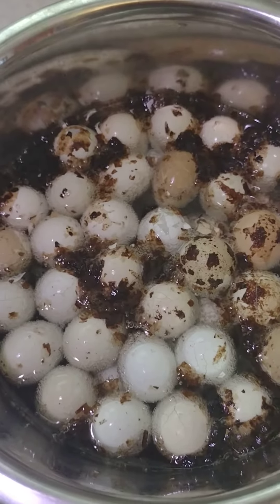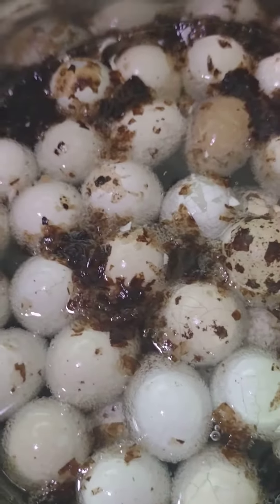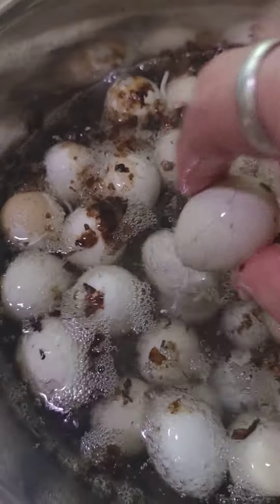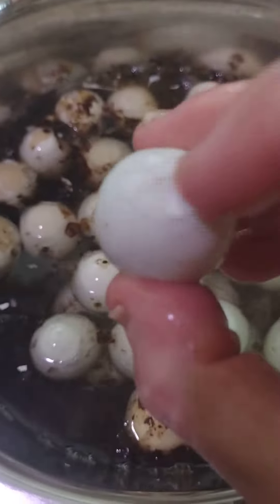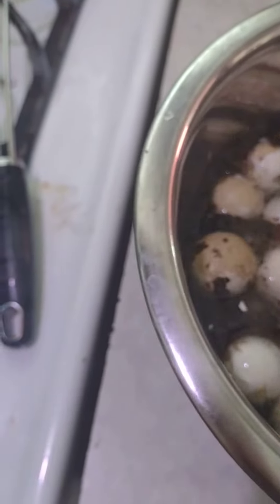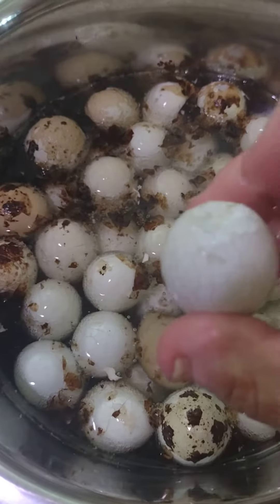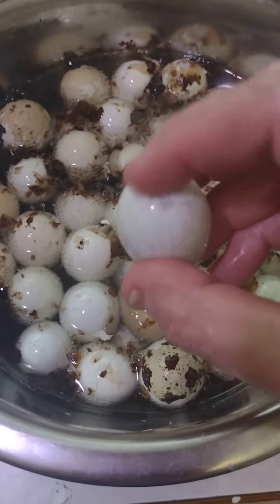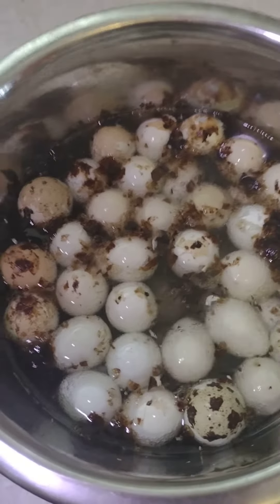QUAIL EGG PICKLING TUTORIAL PART 3